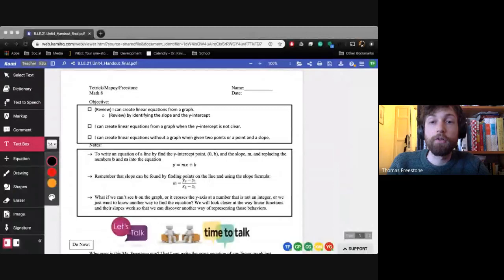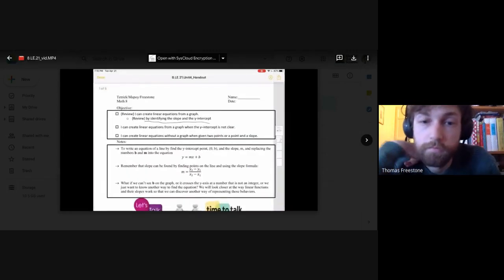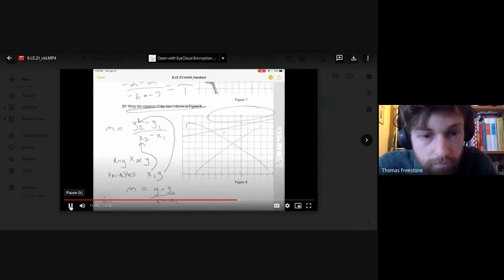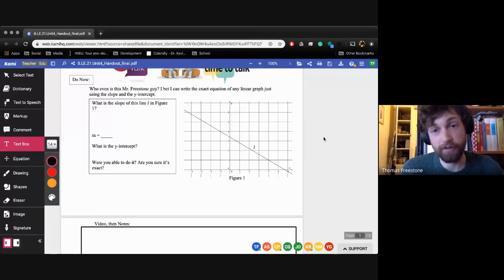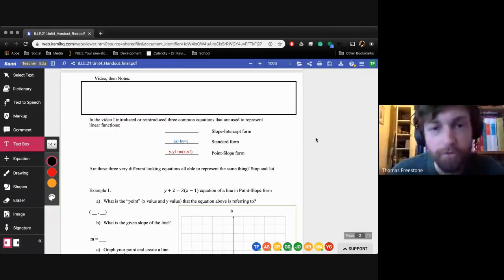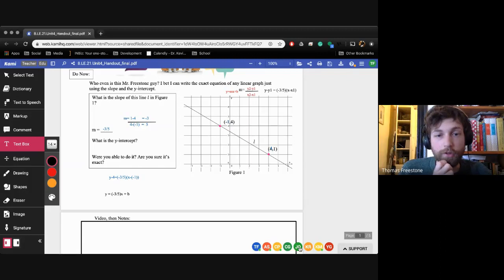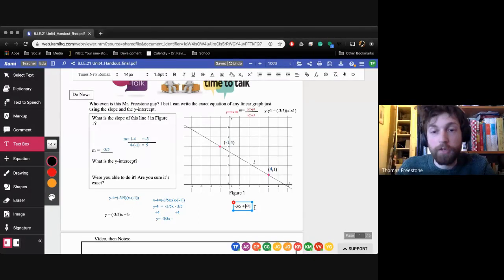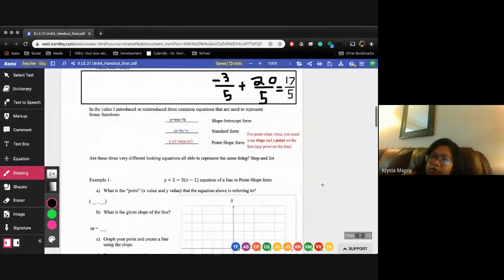Lesson 21 with Mr. Freestone